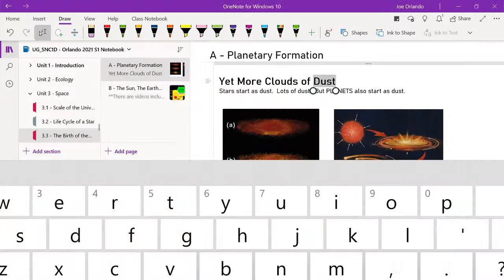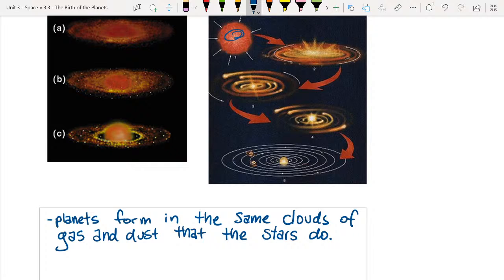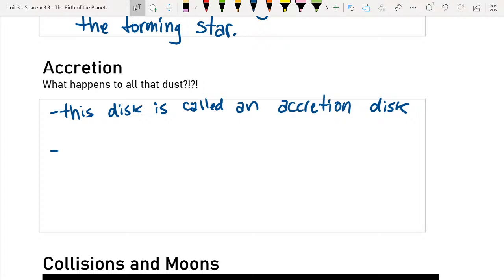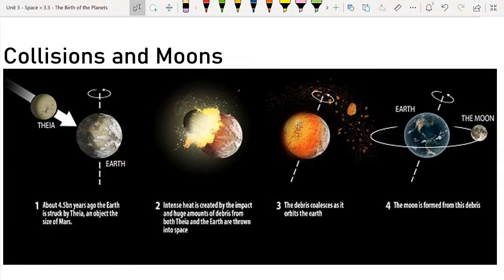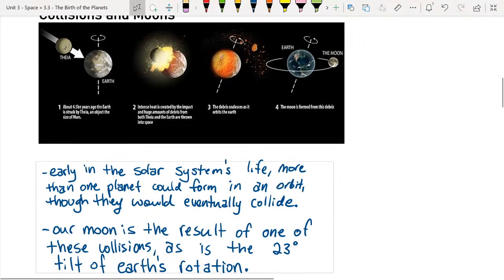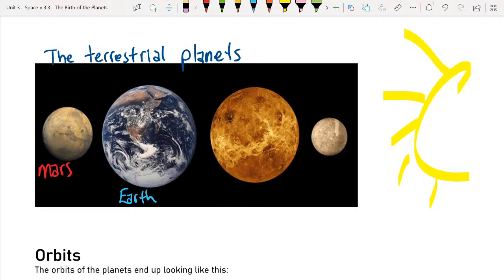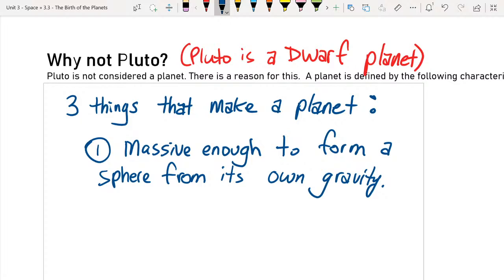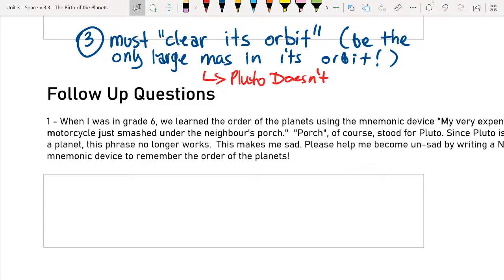SNC1D - 3.3A - Planetary Formation